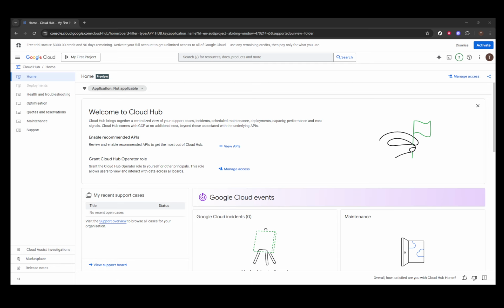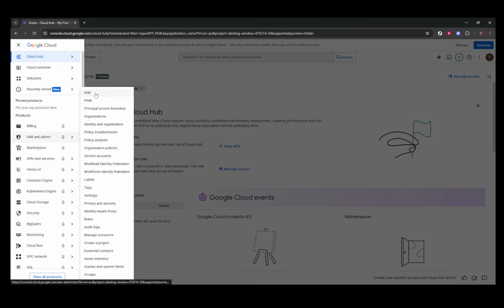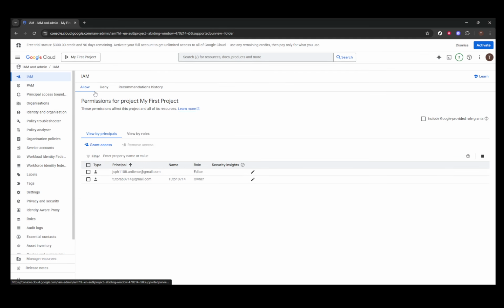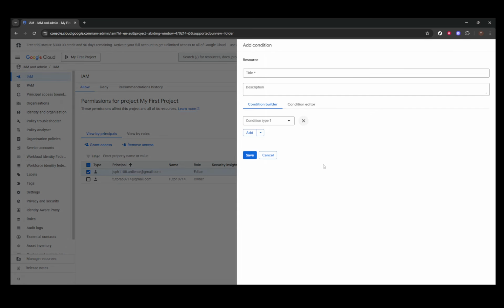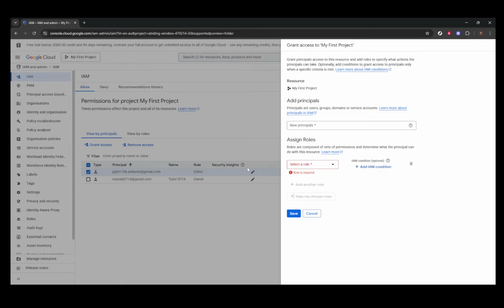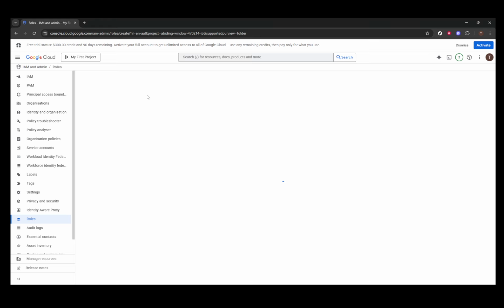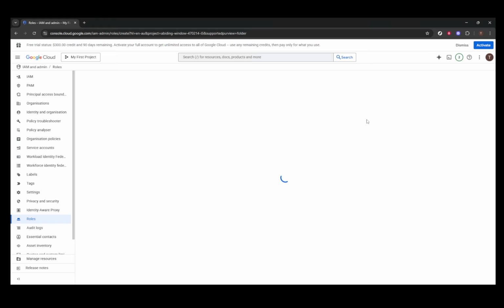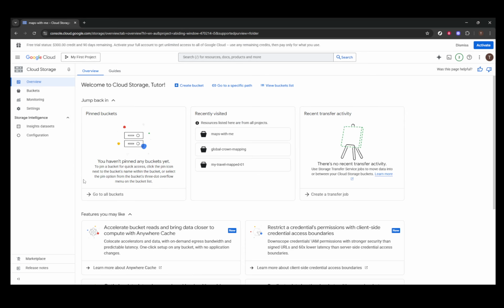How to Manage Google Cloud Storage [2026 Full Guide]